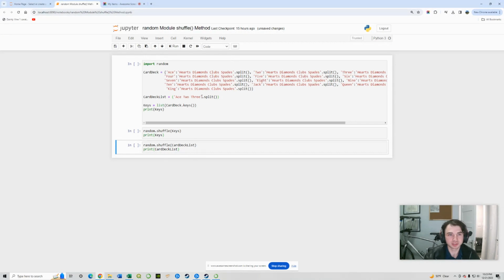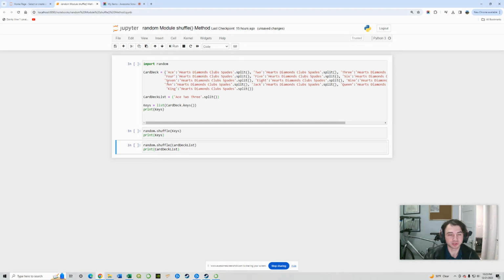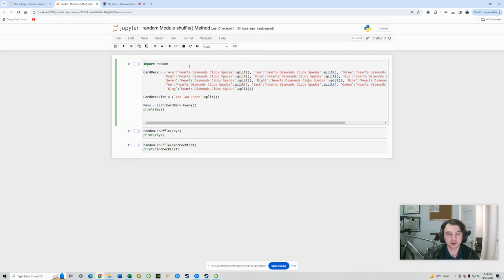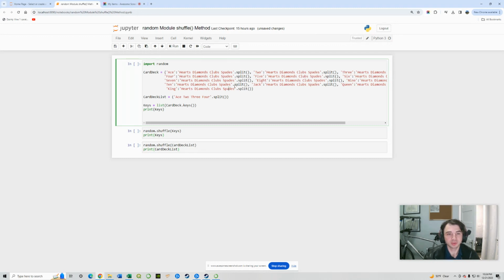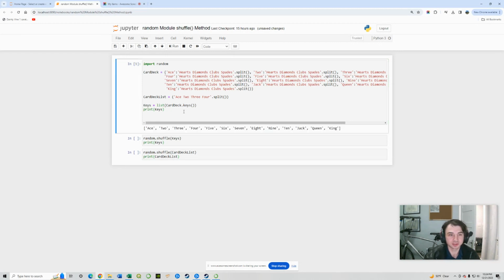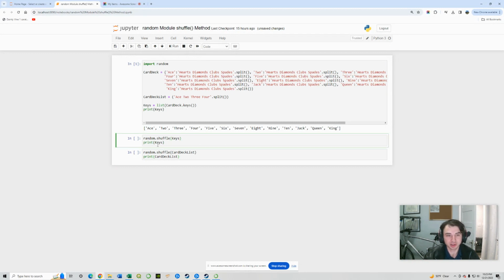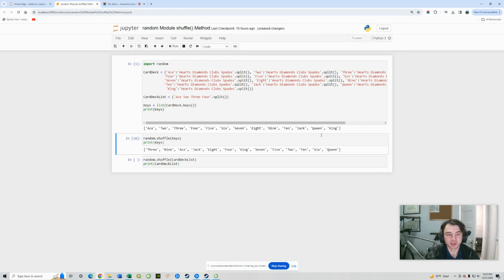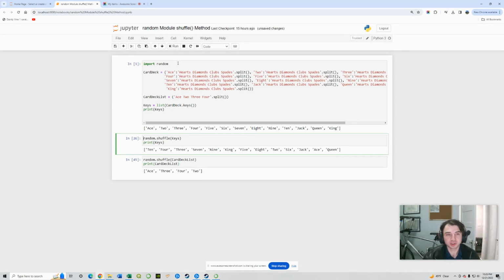Breeze Gaming: shuffle() Method Python Tutorial!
In this video we breakdown the shuffle() method as part of the random module inside of Python.